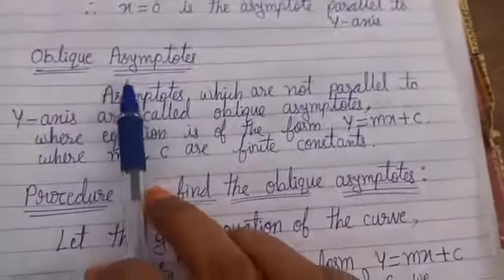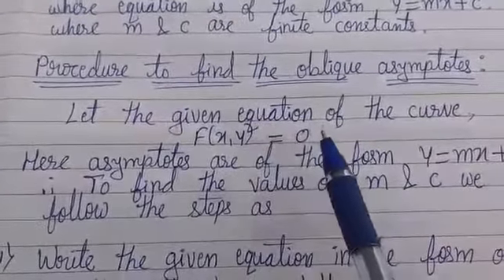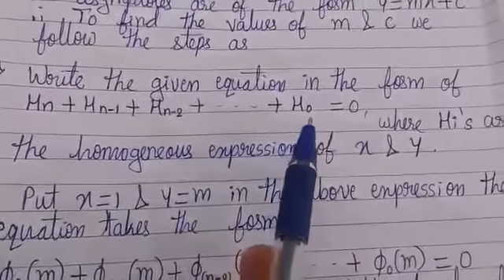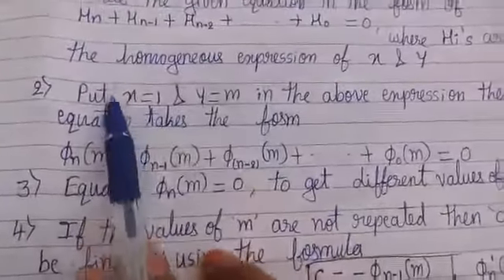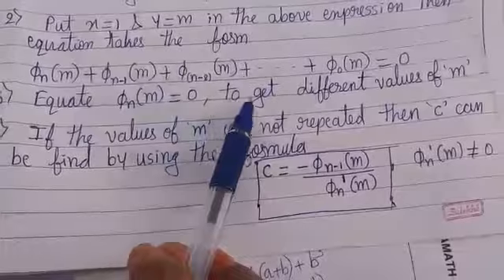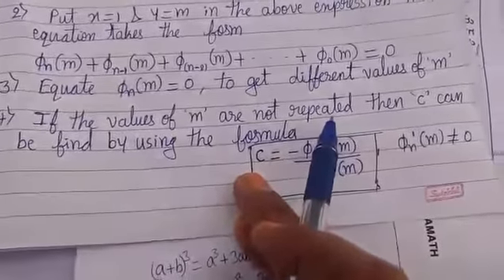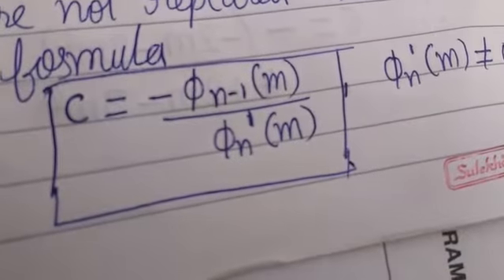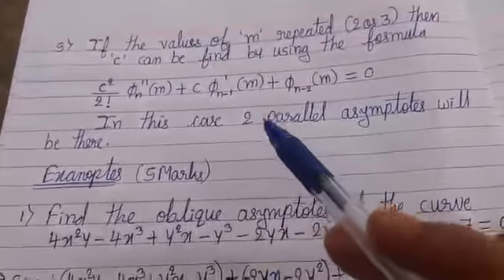B. Sc. 2nd semester, Mathematics, Asymptotes chapter lecturer video 3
Video from S@m